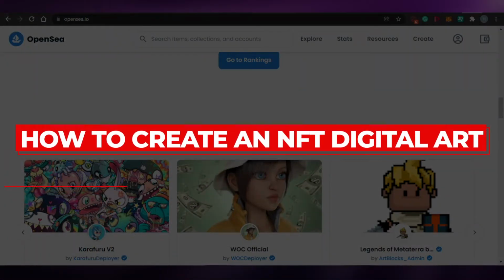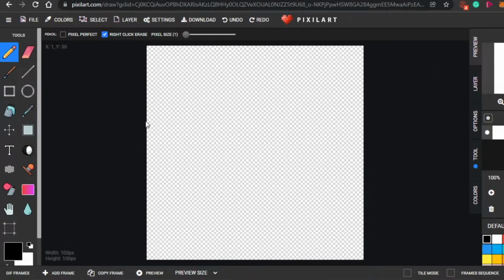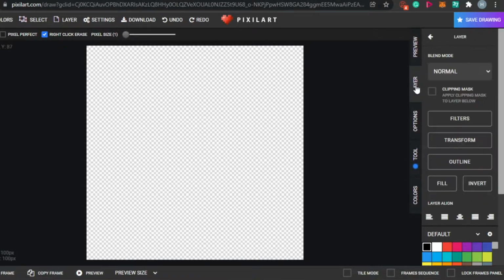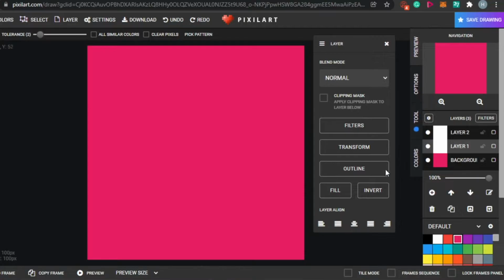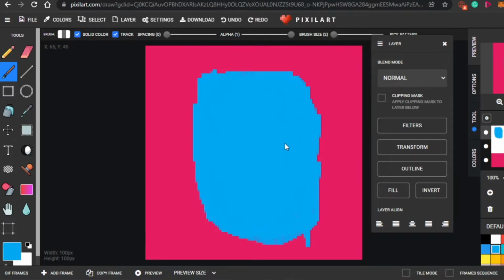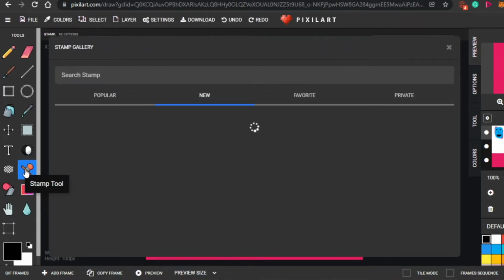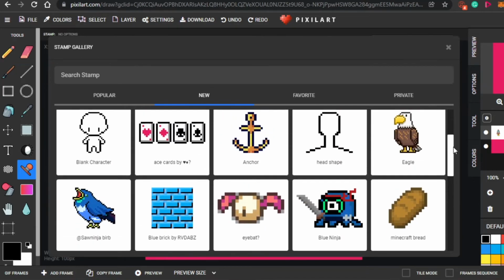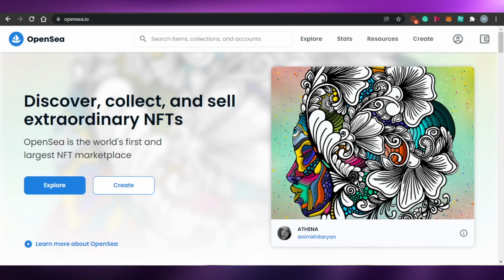How To Create An NFT Digital Art Picture (For Beginners)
In this video I show you How you can create your own Digital Art Pixel NFT with the help of a FREE PixelArt.com Platform as a complete beginner without coding or Experience.